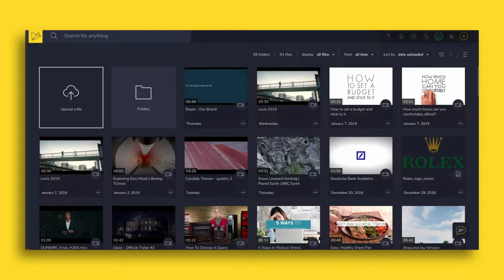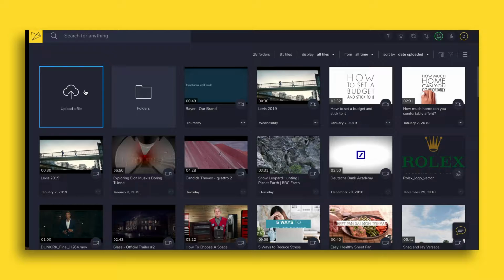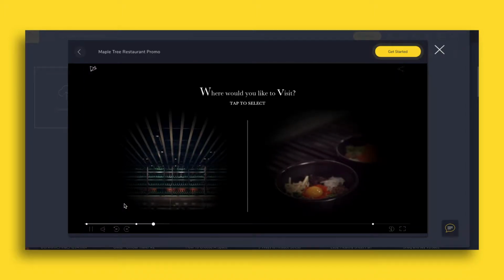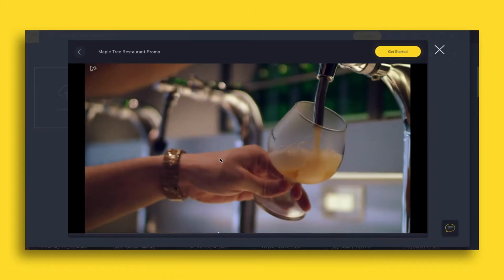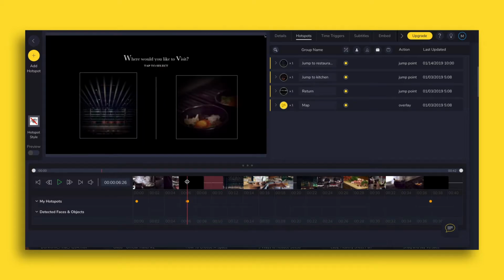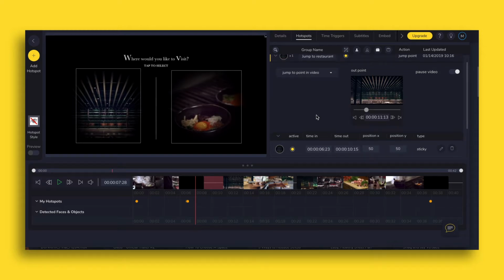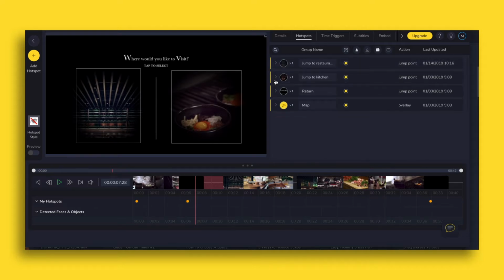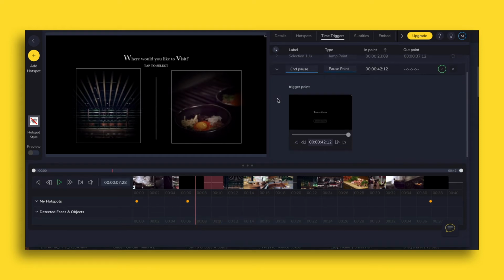How To Create A Branching Video In WIREWAX Studio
Join Marissa from WIREWAX Studio's Customer Success Team as she guides you through using video branching, so you can create clickable decision points in your video that allow viewers to direct their own path and viewing experience.